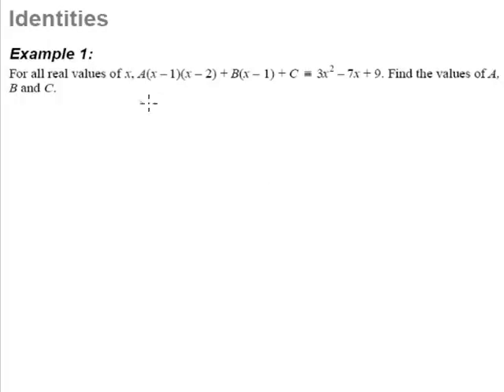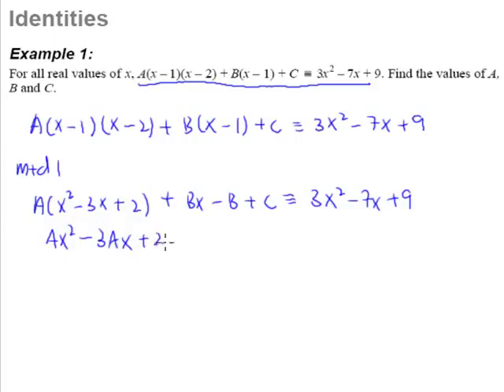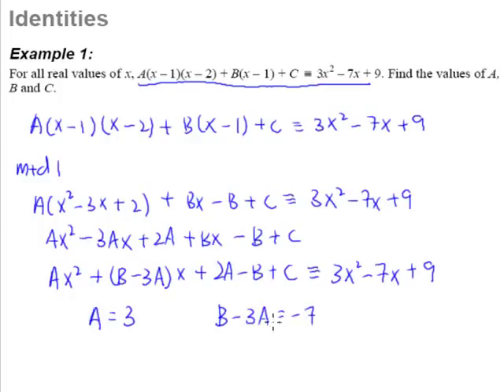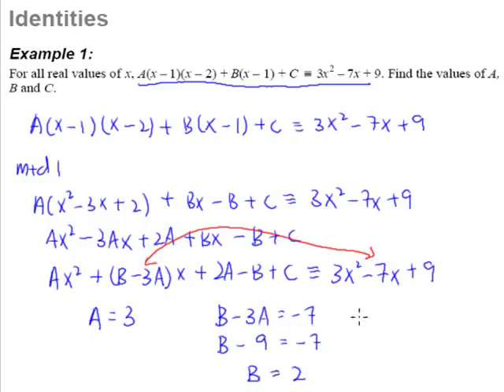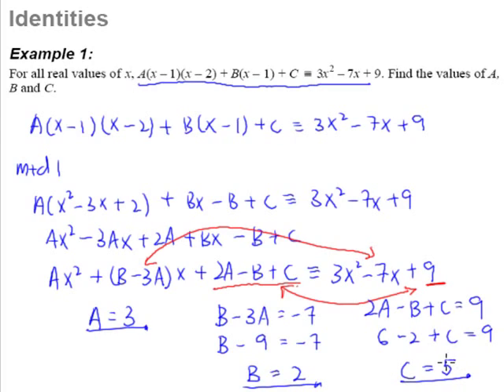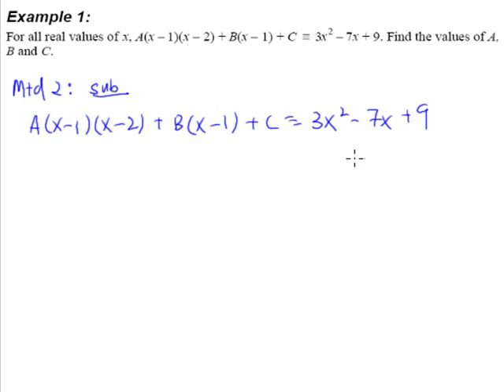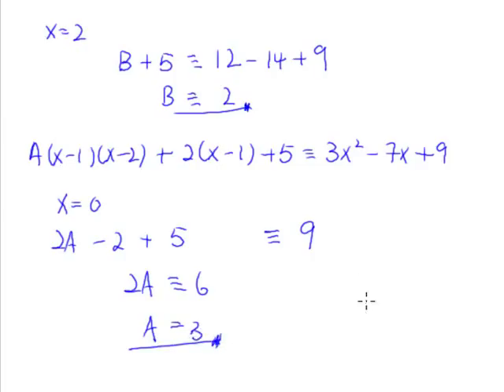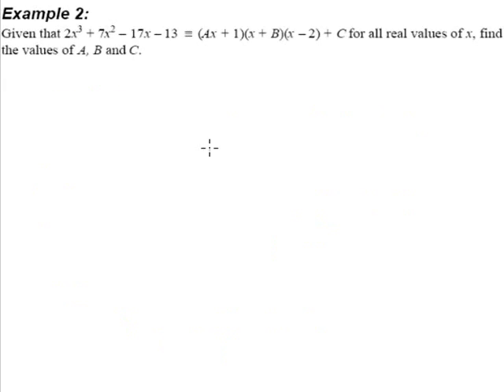2. Identities - Example 1 (Expansion and Substitution method)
Solving identities using expansion or substitution method.